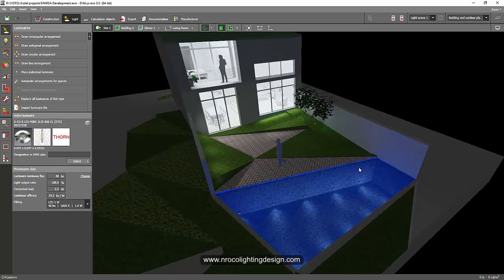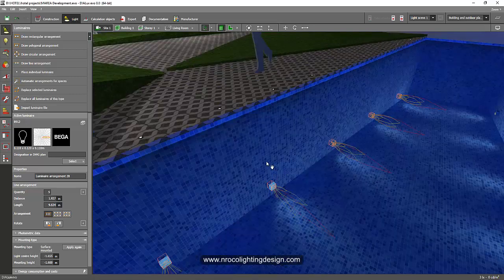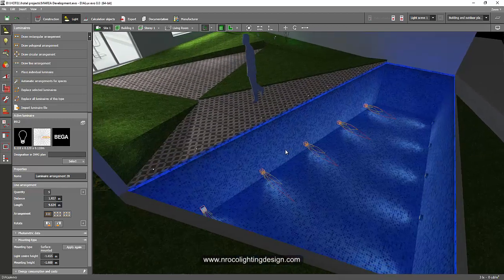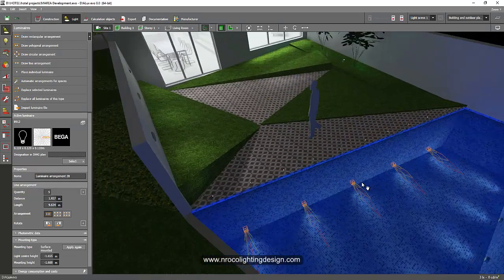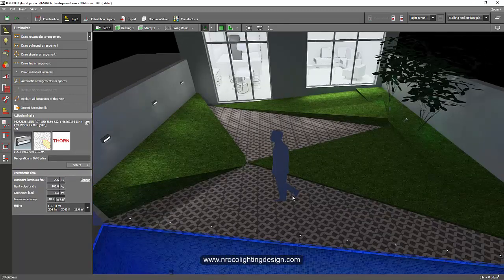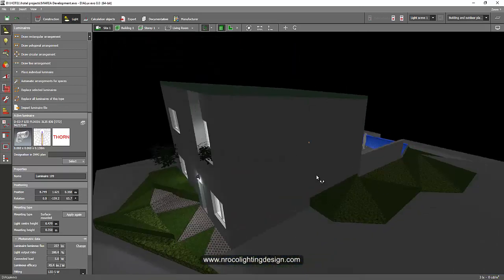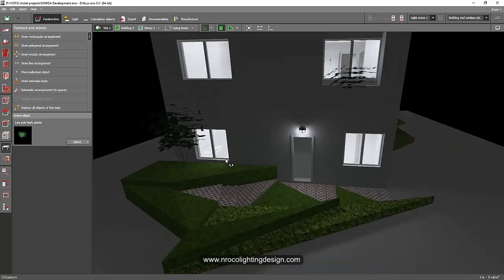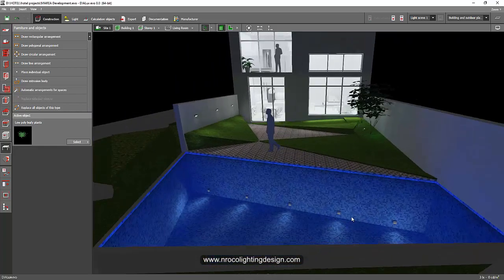Landscape Lighting Design Tips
In this video tutorial, I share some tips and tricks on how to light a landscaping project using Dialux evo software.
This video will be part of my upcoming e-book titled "Landscape Lighting Design Techniques".  I hope I will release it soon coz I have been working on that book for so long.

Enjoy learning!